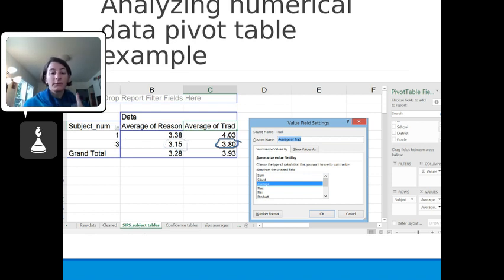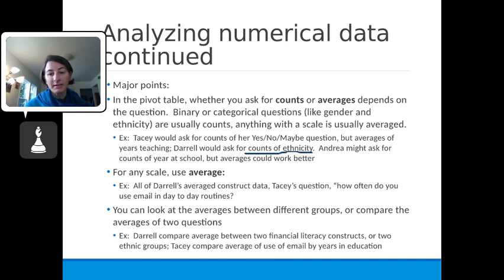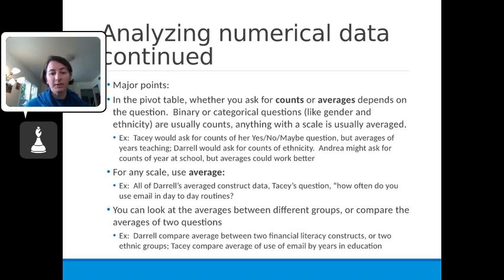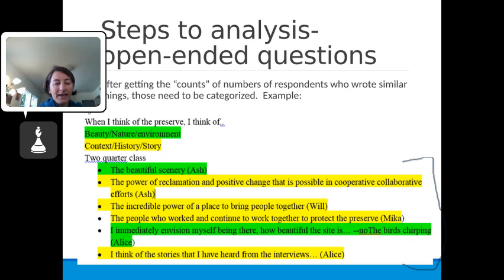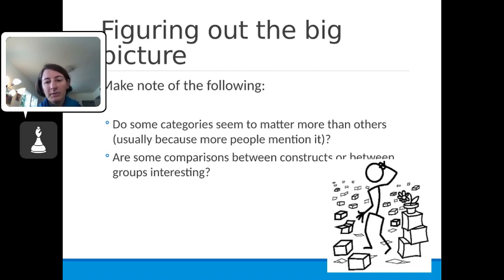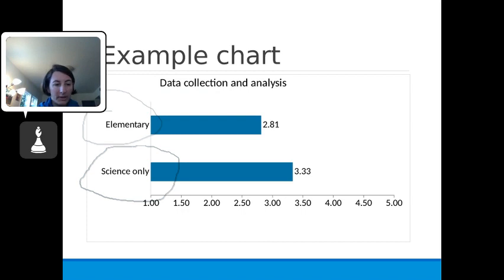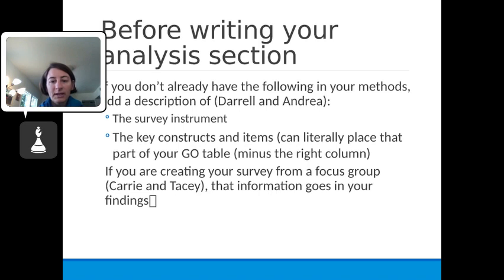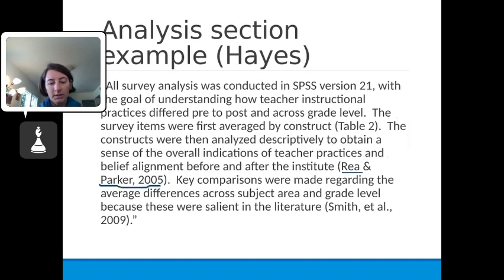11 Analyzing quantitative data, writing the analysis section